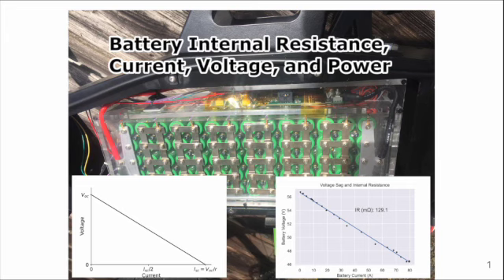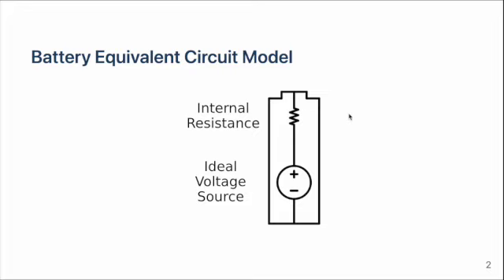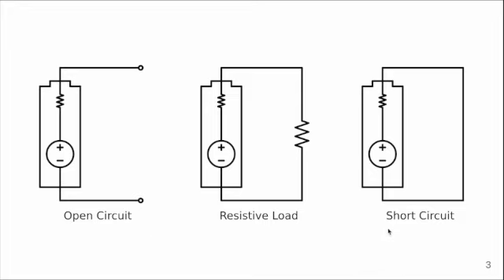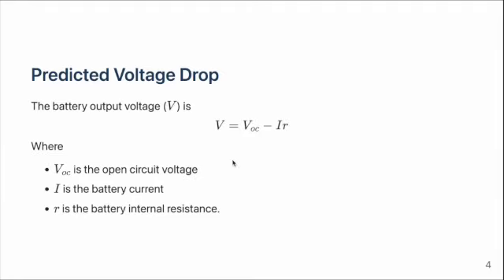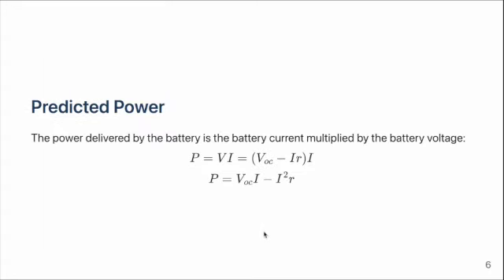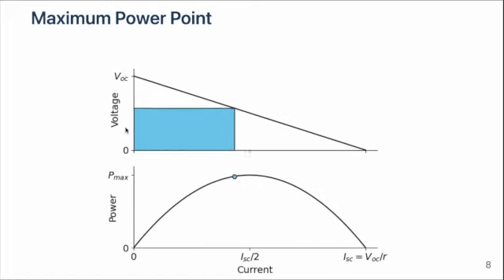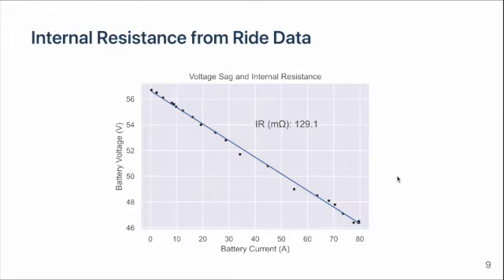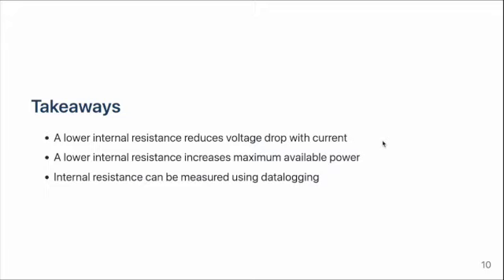Battery Internal Resistance, Current, Voltage, and Power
This video shows how the internal resistance of a battery affects the battery's output voltage and power as the current increases.